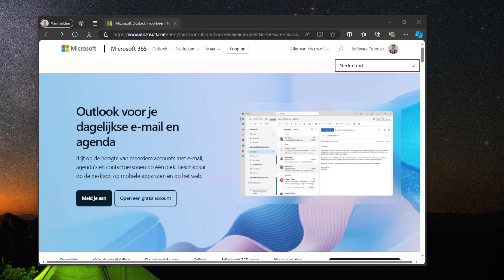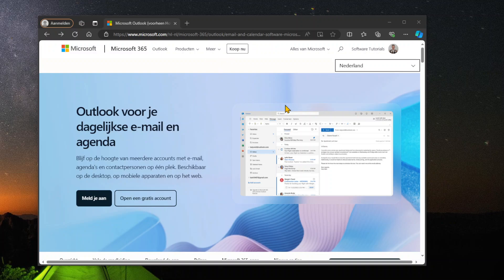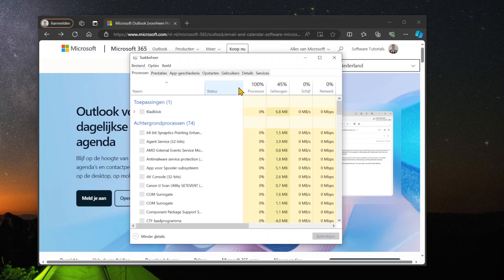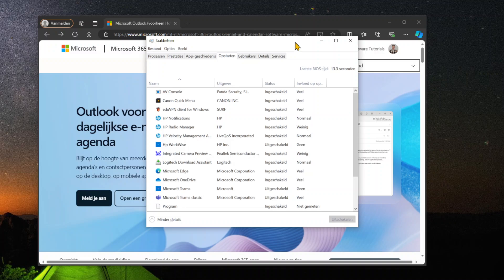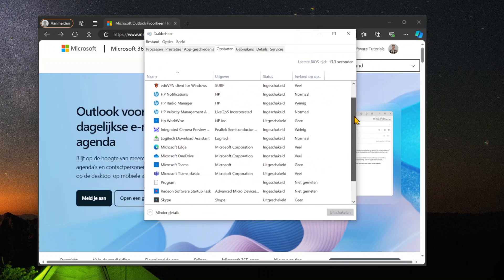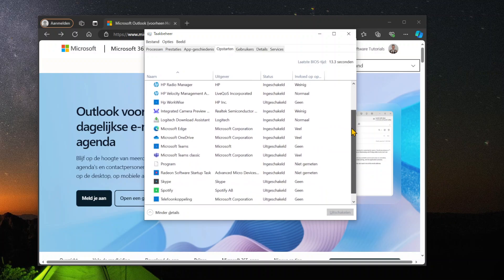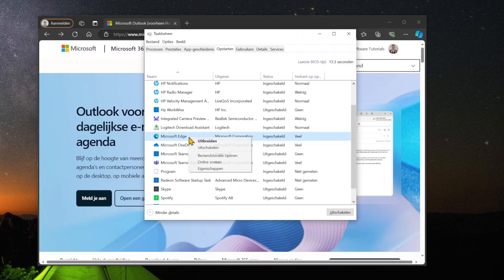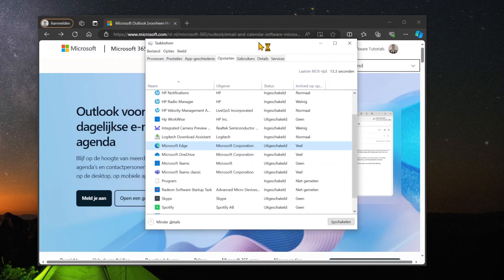How to Stop Outlook from Opening on Startup Windows 10/11 (2024)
Learn how to stop Microsoft Outlook from opening on startup in Windows 10 and 11 with this simple 2024 tutorial. We provide step-by-step instructions to disable Microsoft Outlook from automatically launching when you start your computer, helping you speed up your startup time and improve your overall system performance.

Steps Covered:

Disabling Outlook in Task Manager
Adjusting Outlook settings
Using the Windows Settings app